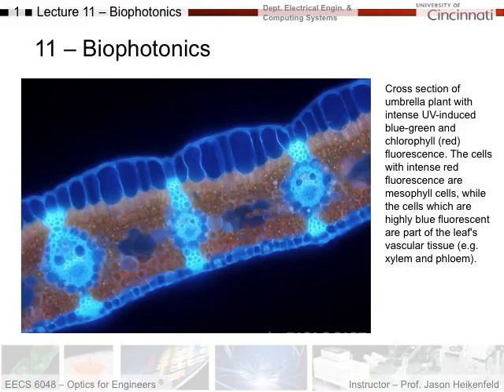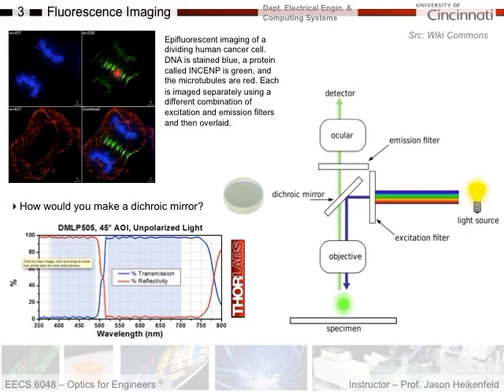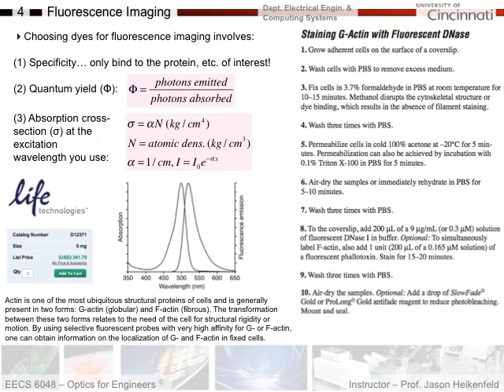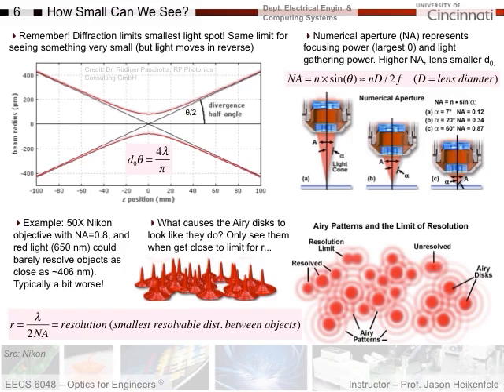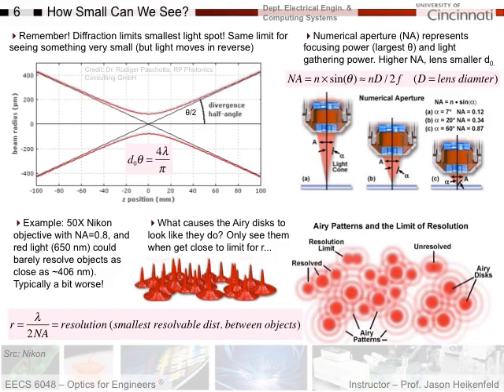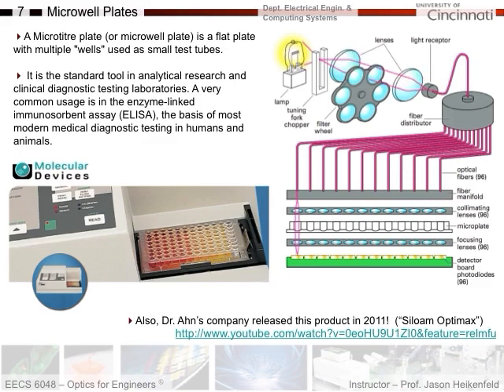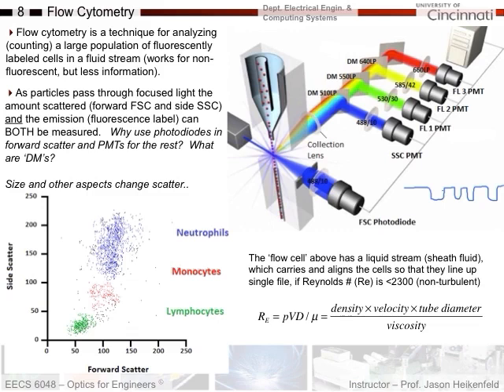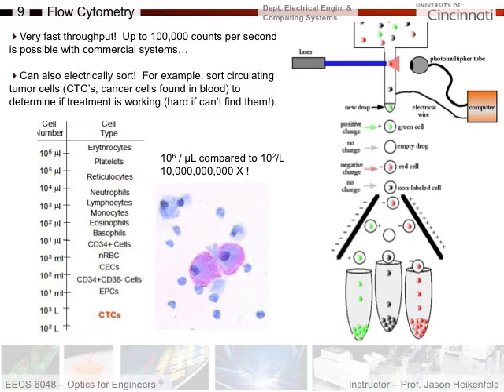Lecture 11&12A Fluorescence Imaging & Counting